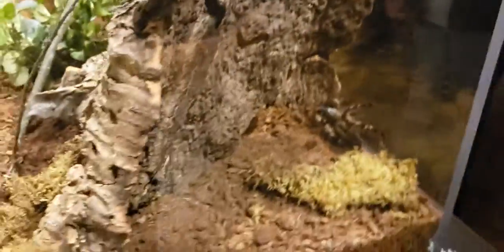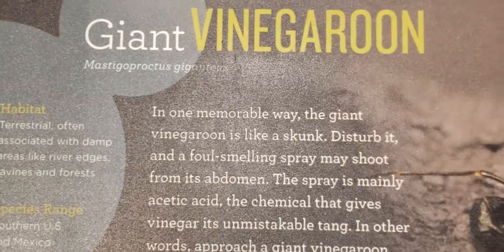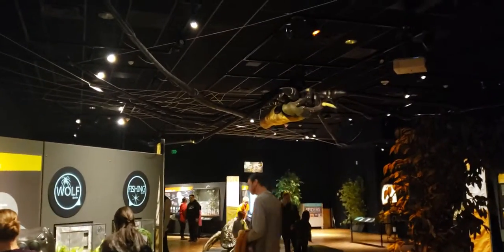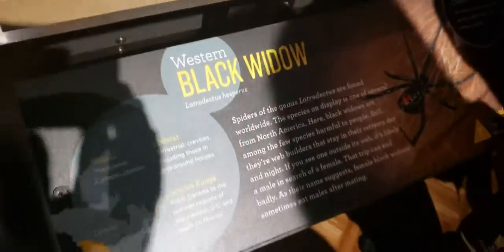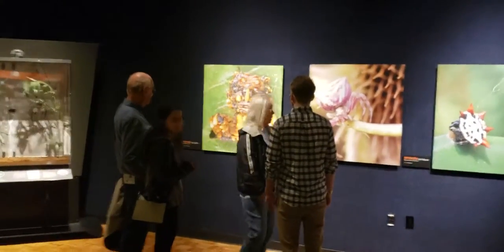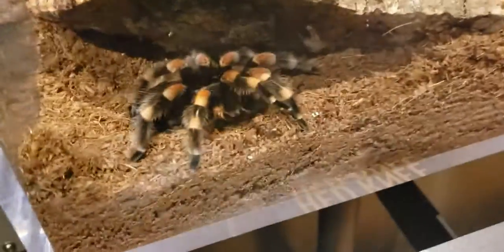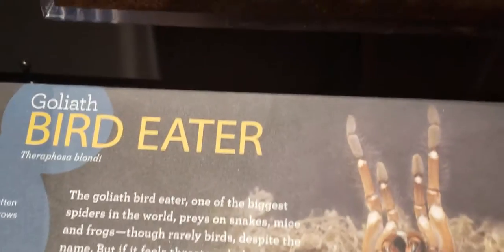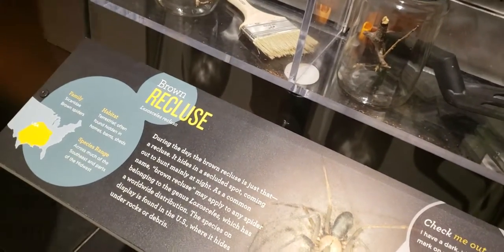Rudy's riots- Rudy visits the Spider Alive Exhibit at MPM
Rudy walks through  the Spider Alive Exhibit  at the Milwaukee public museum on 10/20/19